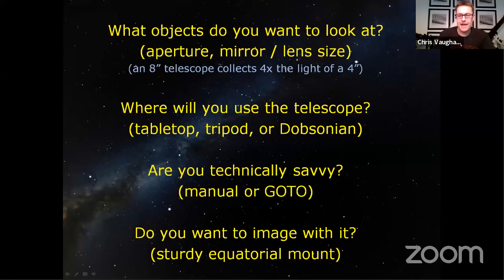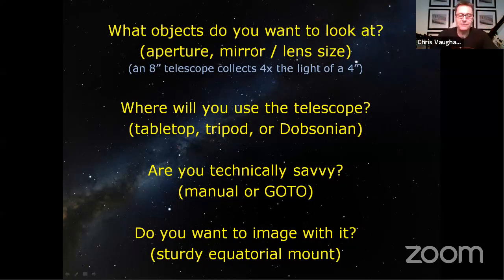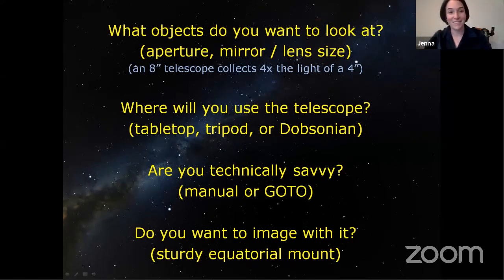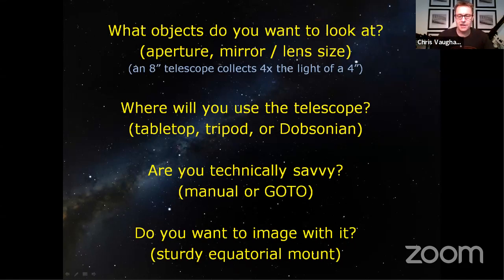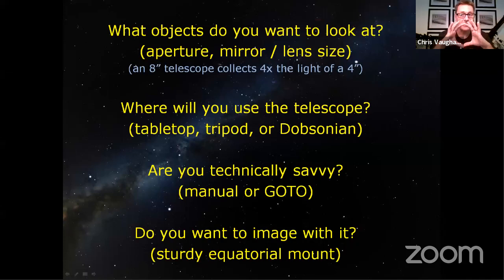The Insider's Guide to the Galaxy: How to Get the Most Out of Your Telescope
WHERE TO BUY TELESCOPES

B&H Photo Video (New York City)

Examples of suggested manual telescopes:
Entry-level Reflector (Dobsonian)

Examples of suggested computerized telescopes (GOTO):
Entry-level 6” SCT